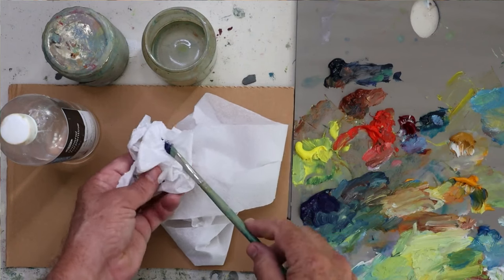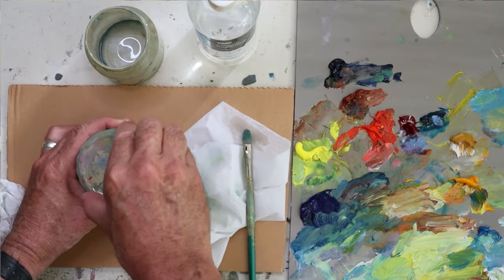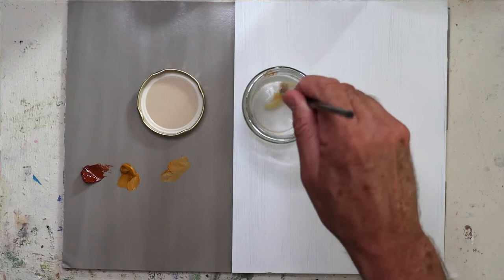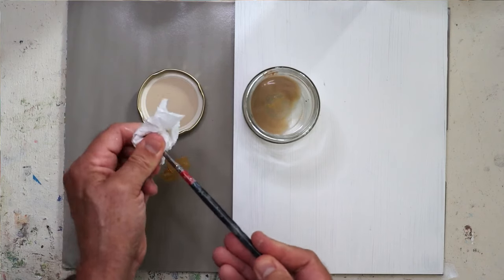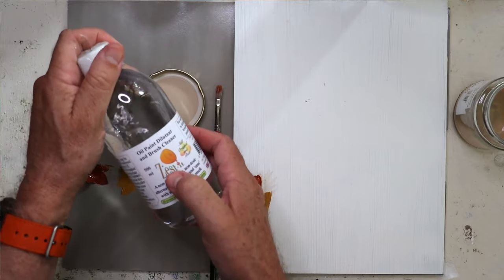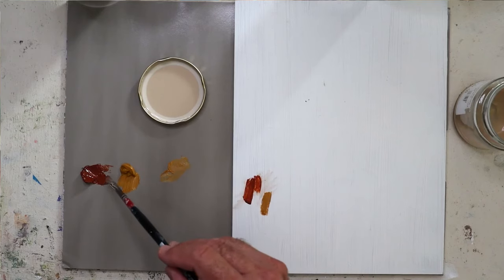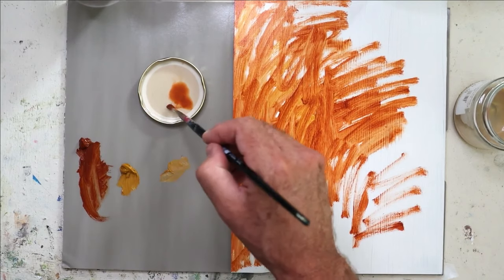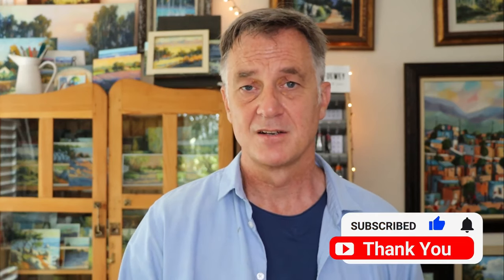Best Non-Toxic Oil Painting Medium? 😮 (Alternative to White Spirits)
How to manage your brush during painting? How to avoid solvents ruining your paint. I reveal my simple tips for keeping my brush clean enough during the painting process. Also my current favorite non-toxic alternative to artist's white spirits. All of these common sense approaches are often ignored. But they help to ensure paint color stays clean and beautiful.

Citrus Solvent Paint dilutant
- Gamblin Artist Oil Colors Introductory Set
- Artists' Grade Gamsol : 1 Liter